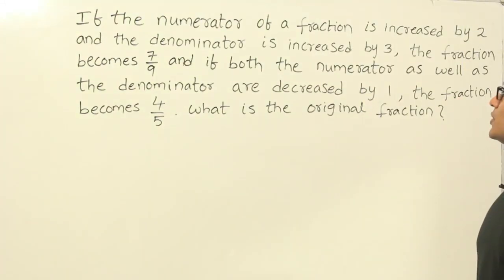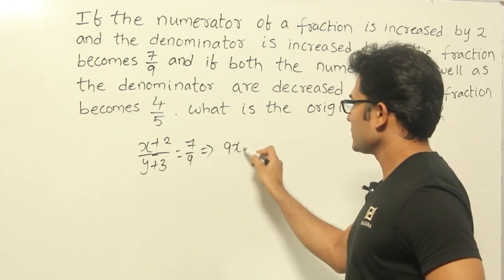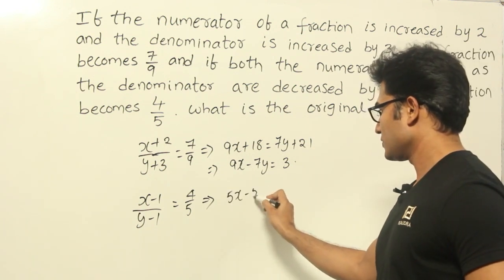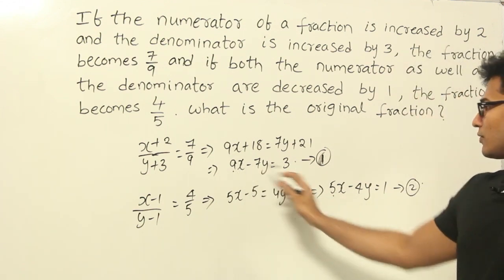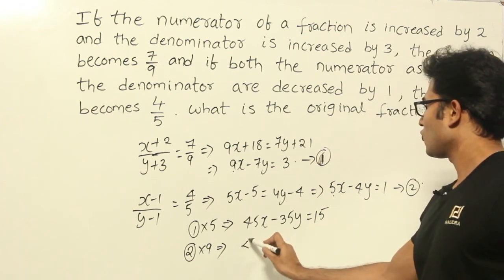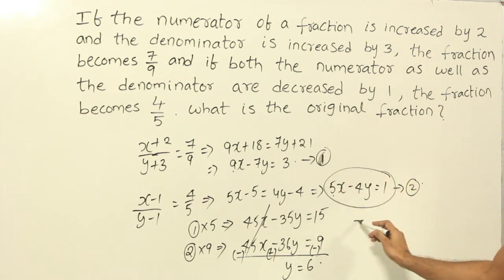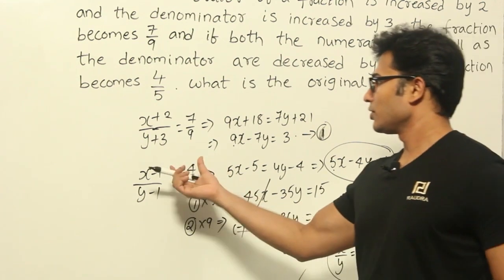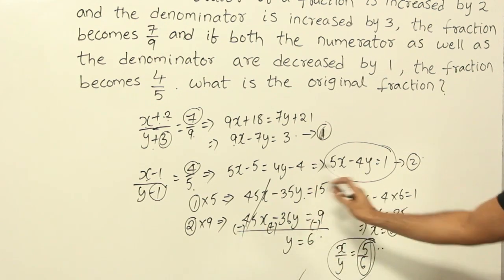Aptitude | Equations | Example 2 on Linear Algebra | Ravindrababu Ravula | Free GATE CS Classes